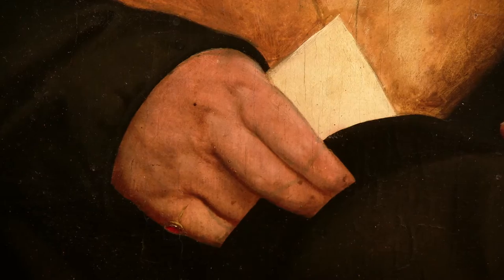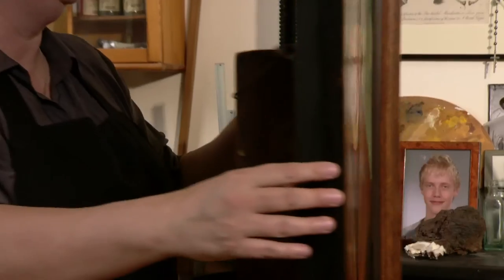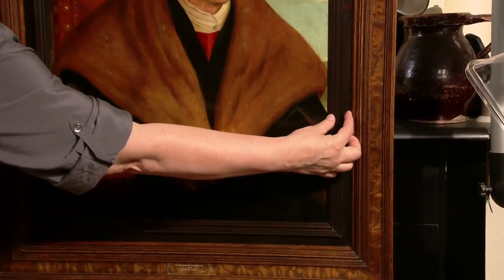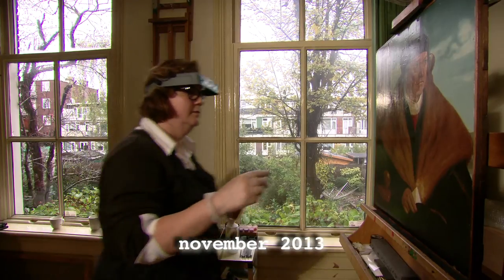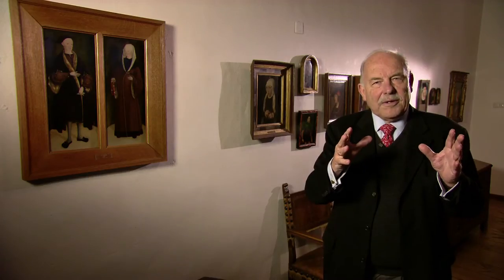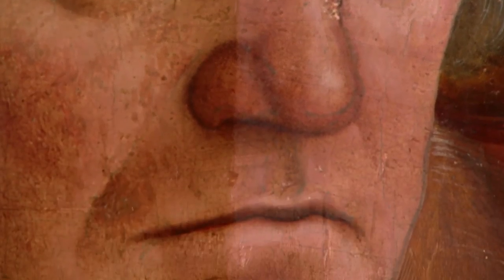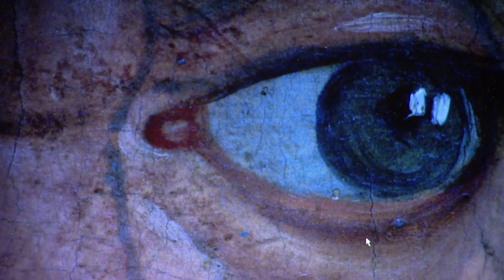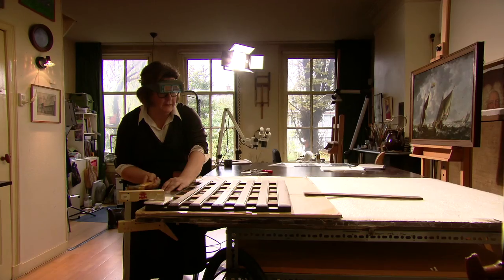Man Zoekt Vrouw - Tentoonstelling Huis Bergh: Introductiefilm met Henk van Os en Pauline Marchand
Tentoonstelling Man zoekt vrouw op Kasteel Huis Bergh!

Dubbelportretten in Huis Bergh
vanaf vrijdag 18 april 2014

In de portrettengalerij van Huis Bergh hangt een indrukwekkend portret van een patriciër uit Beieren. Het is geschilderd in het midden van de 16de eeuw door de belangrijkste portretschilder uit de Beierse regio, Hans Mielich. De geportretteerde kijkt vastberaden opzij. Met zijn indringende blik zoekt hij zijn echtgenote. Ooit was er aan zijn zijde ook een portret van haar, een pendant. Maar zij is er niet meer. Hij hangt nu zonder haar in Huis Bergh. Waar is zijn vrouw gebleven?

Deze introductiefilm gaat over de restauratie van het
man portret uit de collectie van Huis Bergh.
Waarom moest het schilderij geconserveerd en gerestaureerd worden?
Wat is er precies gedaan? En natuurlijk: wat is het
verschil tussen vóór en na behandeling?
Uitgelegd door Pauline J. Marchand

De film gaat tevens in op het fenomeen pendanten
en dubbelportretten. Waarom hoort er bij dit portret
nog een portret? Welke details spelen hierbij een rol?
Uitgelegd door Henk van Os

Door: Bobcat Media.